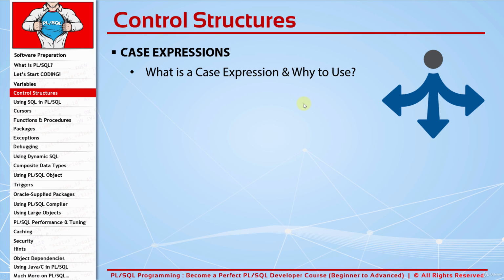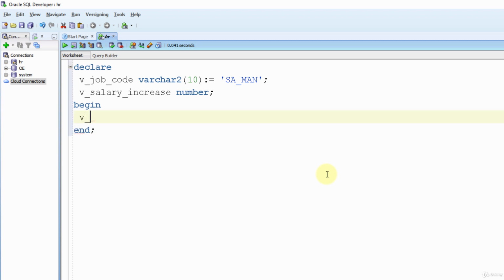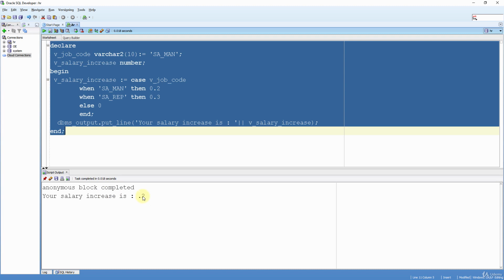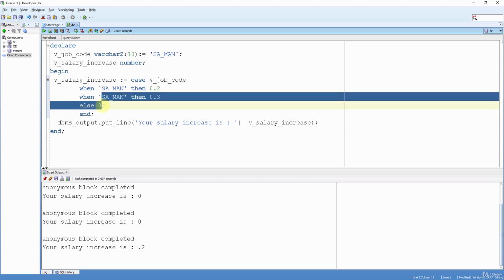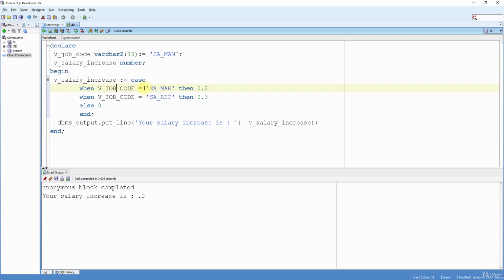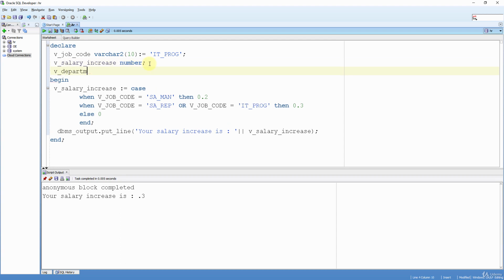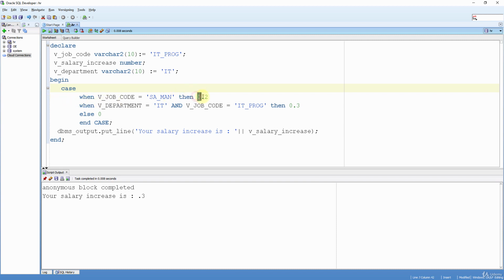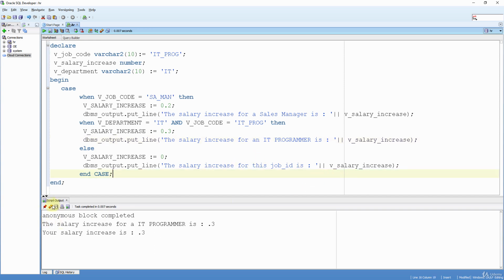40 Case Expressions